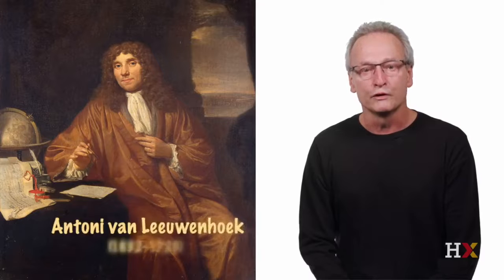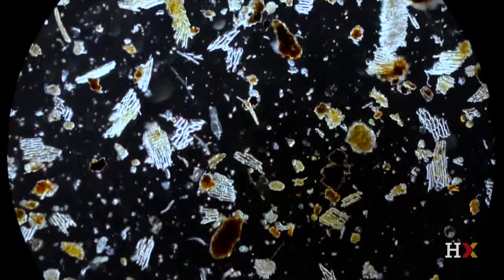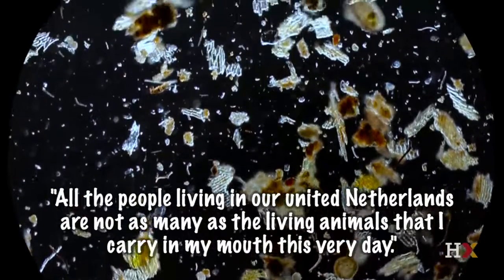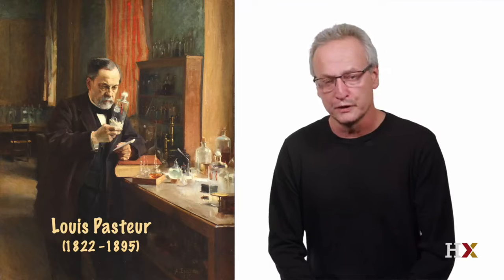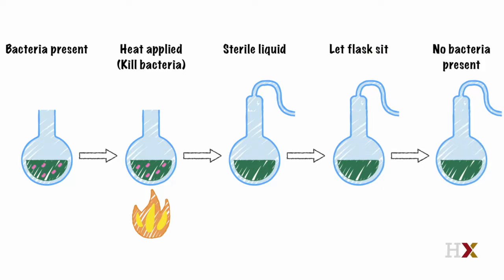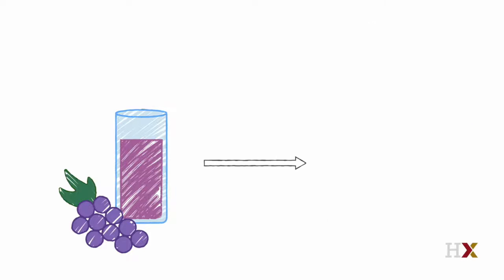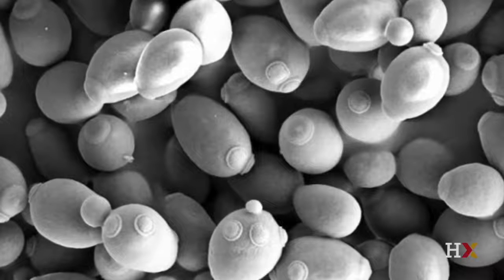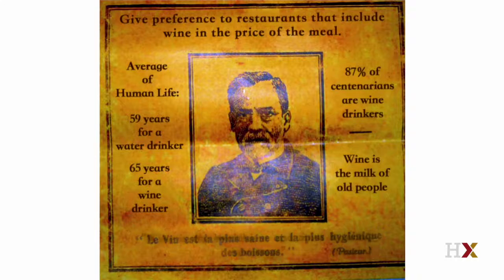History of Microbiology